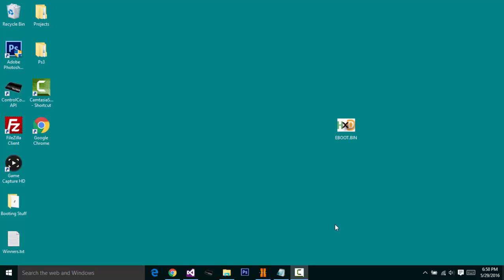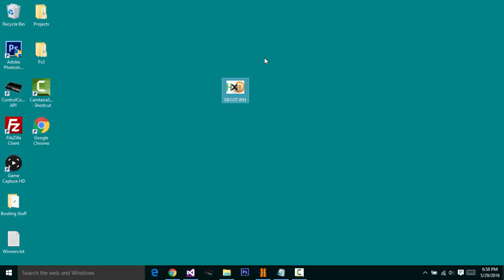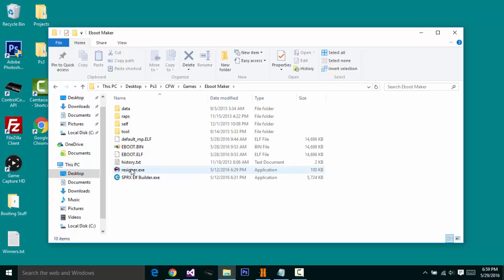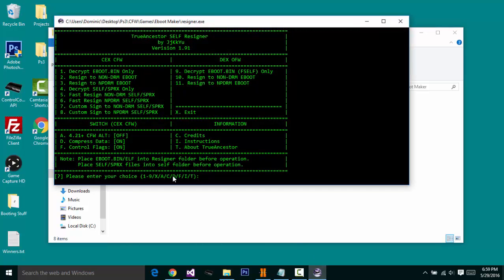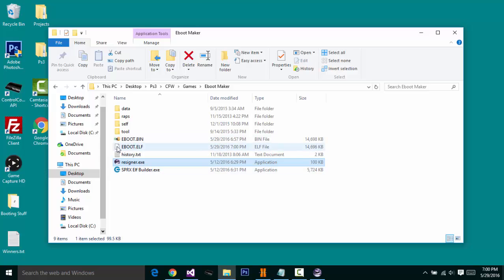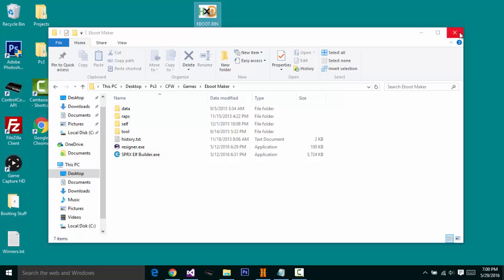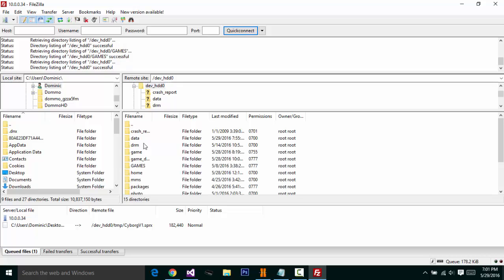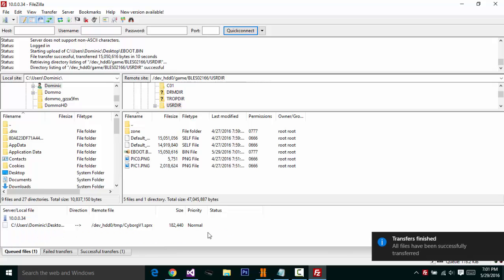How to make Eboots PS3 CFW TUT#1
Hey wassup guys its your boi Dommo bringing you once another video and todays video I am going to be showing you how to make / resign ps3 eboots. You do need a jailbroken ps3!

Kik: DommoHD
PSN: YT-DommoHD, zSpawnDommo, Xx_DommoHD_xX
Youtube.com/DommoModzumt